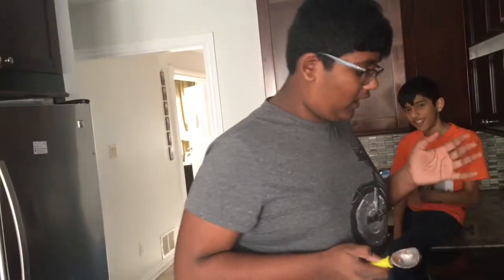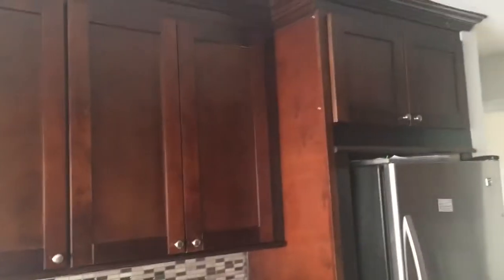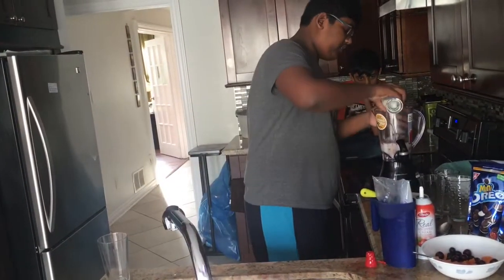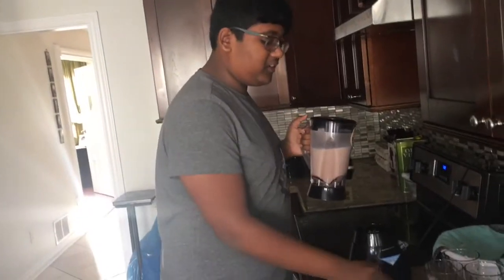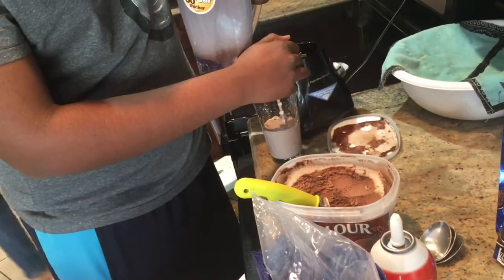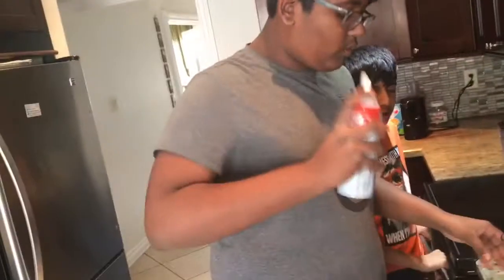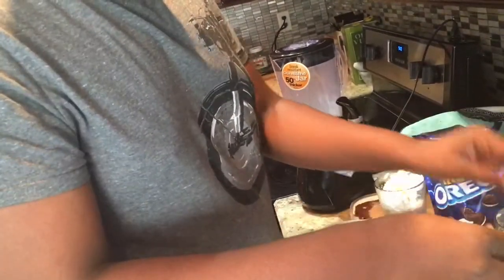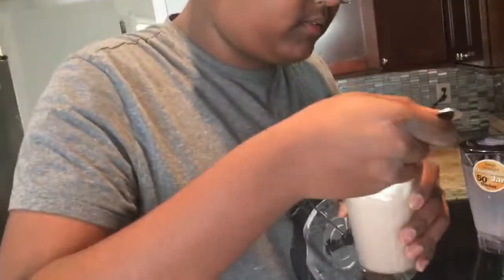Chocolate Oreo Milkshake